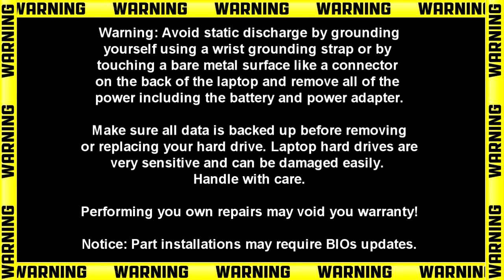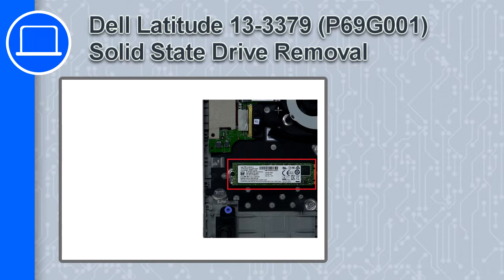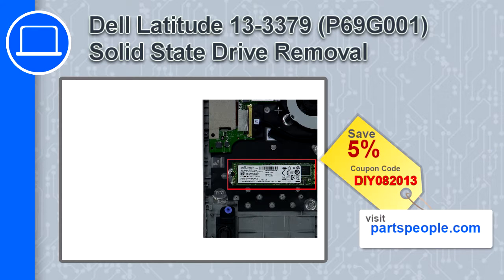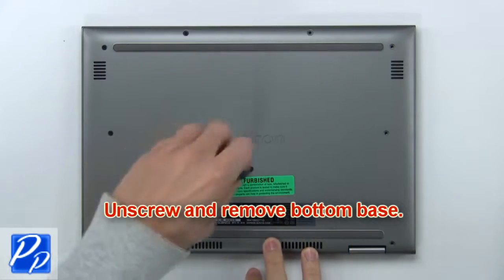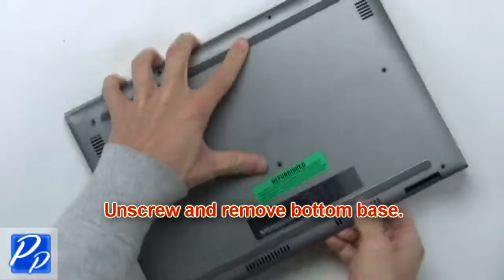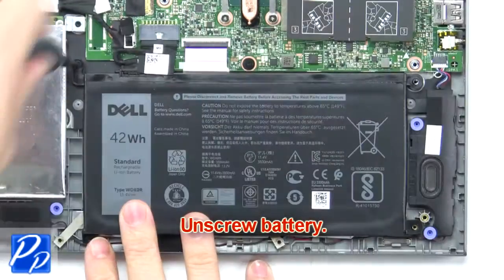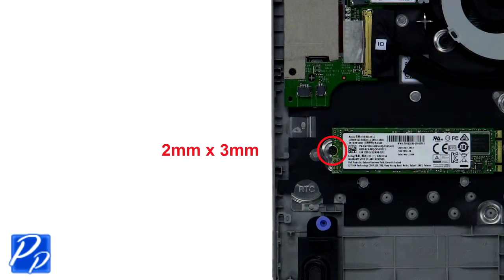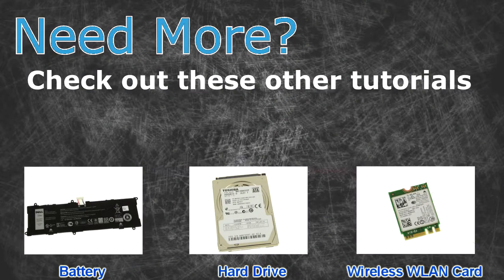Dell Latitude 13-3379 (P69G001) Solid State Drive How-To Video Tutorial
Dell Latitude 13-3379 (P69G001) video repair tutorial was brought to you